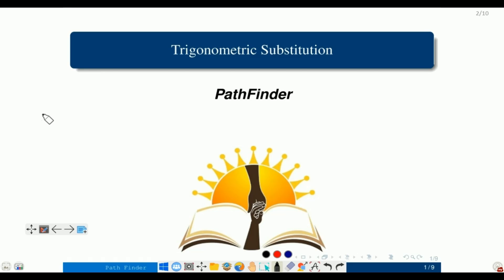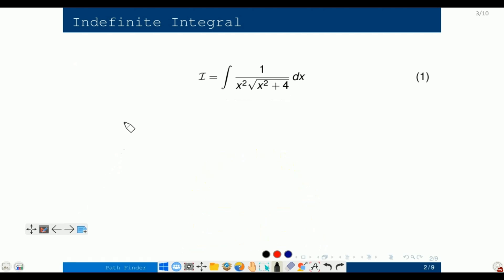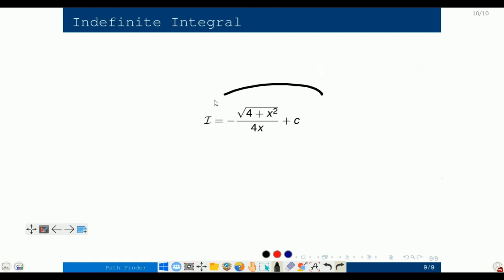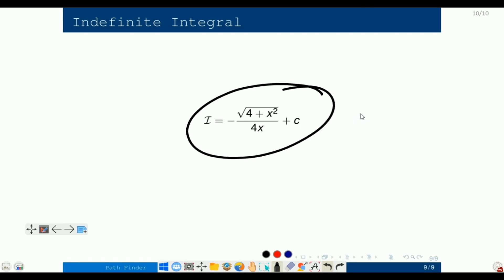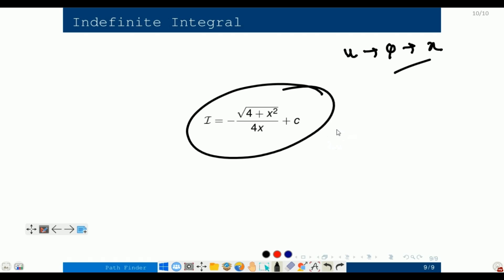University Calculus : Integration Part 3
Home assignment :

Single-Variable Calculus and covers the following topics: Indefinite integrals;   using Trigonometric substitutions. Multiple angles formula